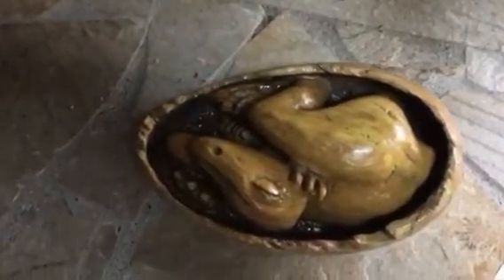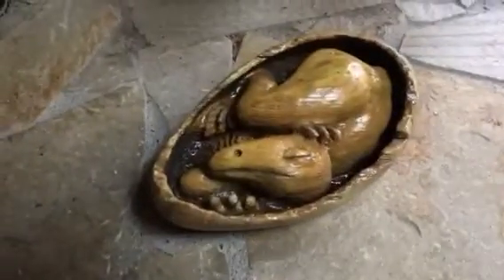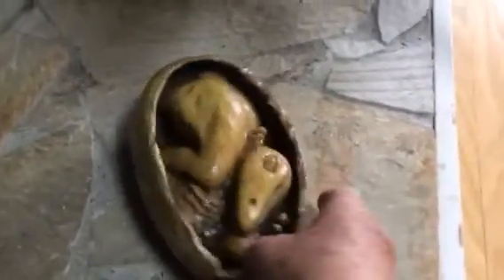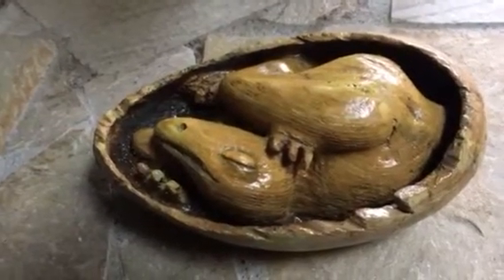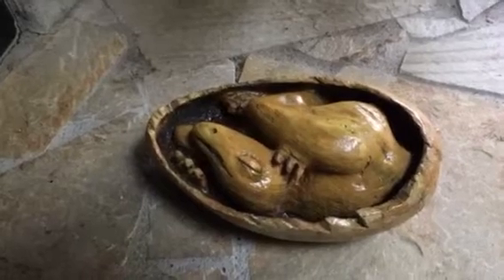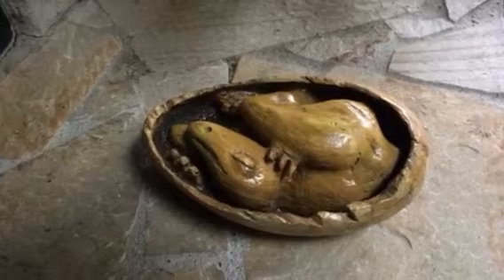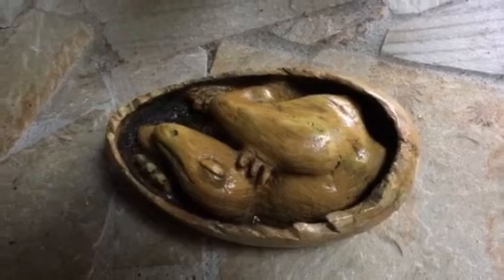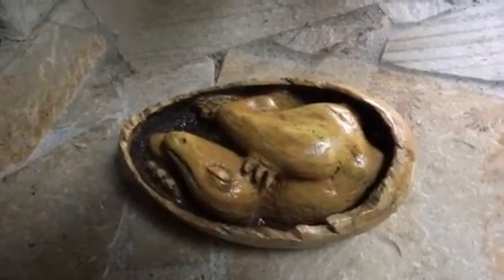Dino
Wood carving out of found driftwood